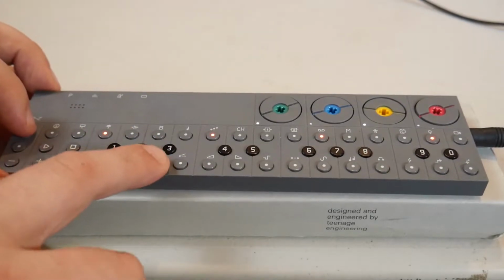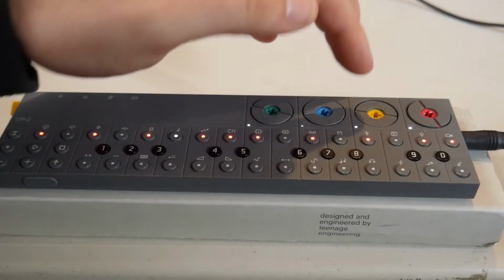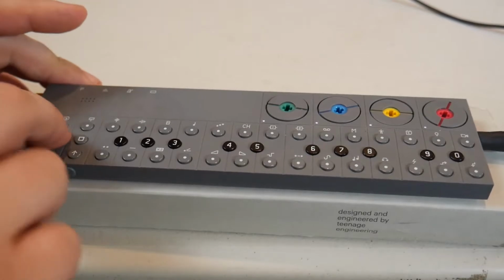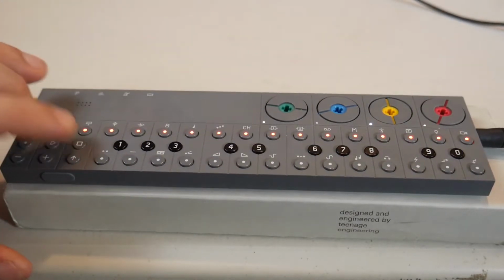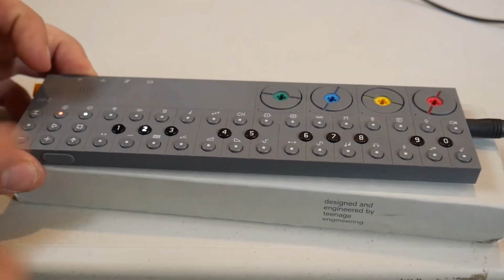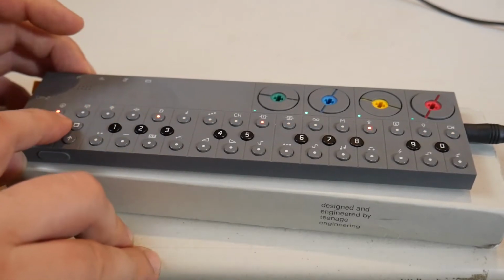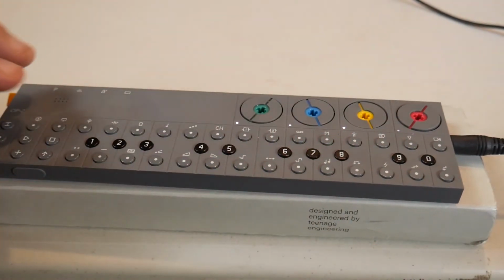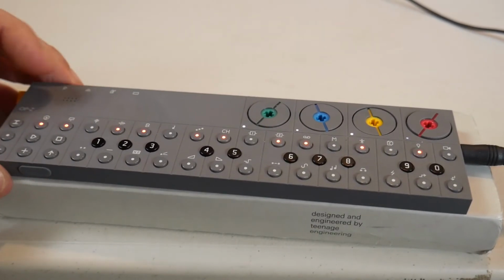Making a Track with the OPZ and my Sample Pack!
Today we're taking my sample pack that we put on the OPZ and making a basic track with it!